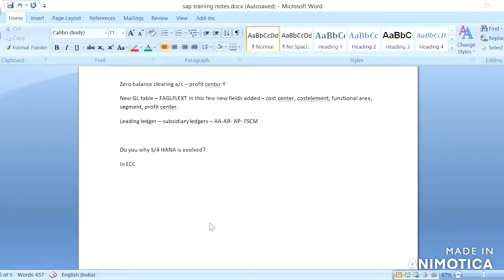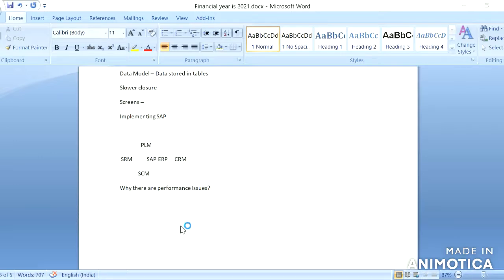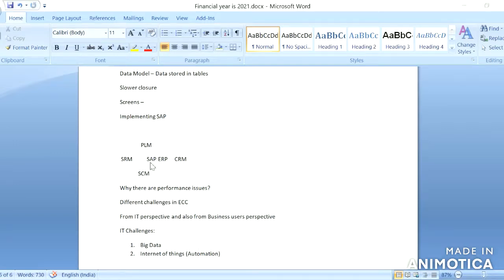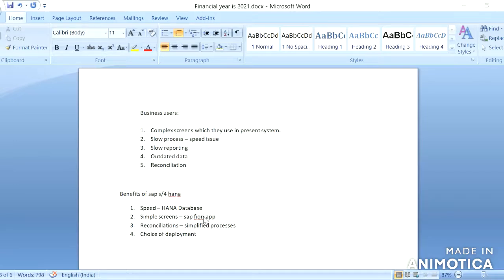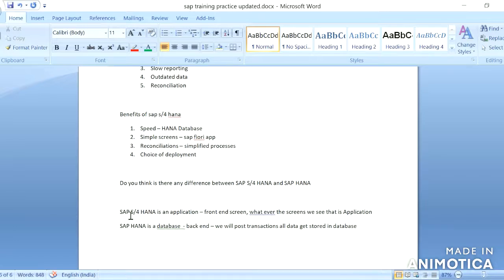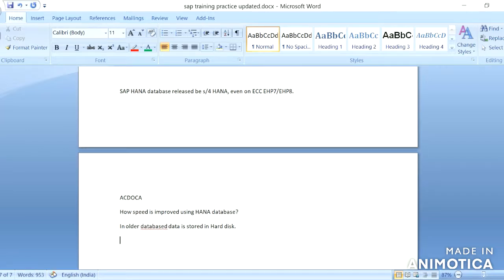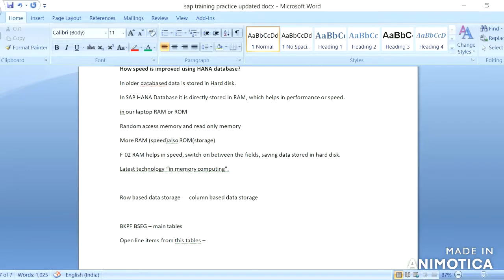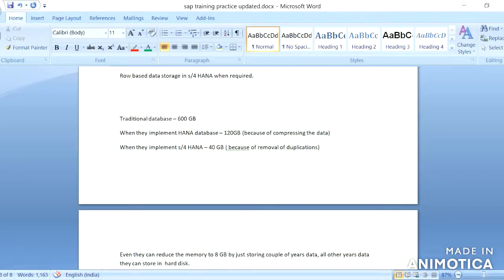SAP S/4 HANA FICO Challenges in SAP ECC are now Benefits of SAP S/4 HANA| Mohana Life Experiences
How the problems in ECC system has overcome in SAP S/4 HANA system
1. Speed
2. User Interface
3. Reconciliation
4. Huge Cost

SAPS/4HANAFI
SAPS/4HANA
SAPS/4HANALedger
SAPFI Certification
SAPDocument Spiltting